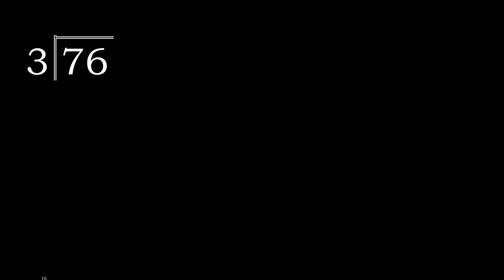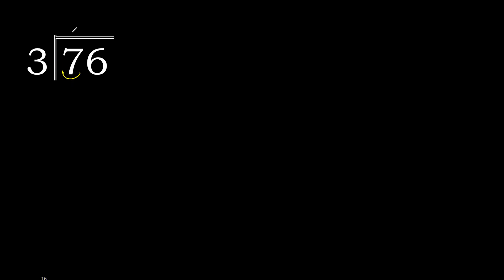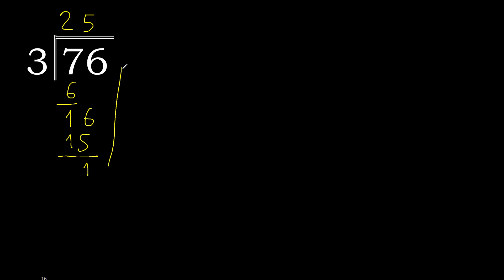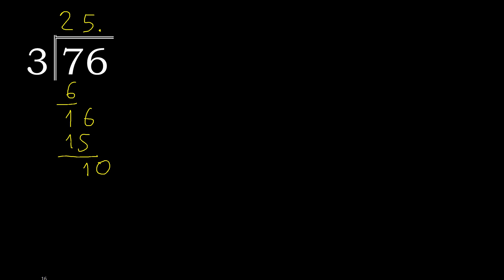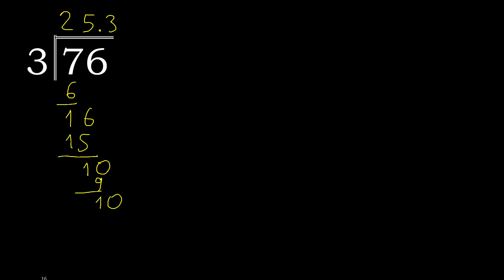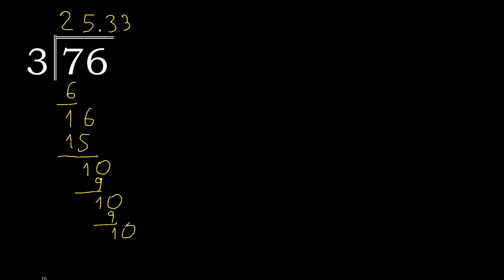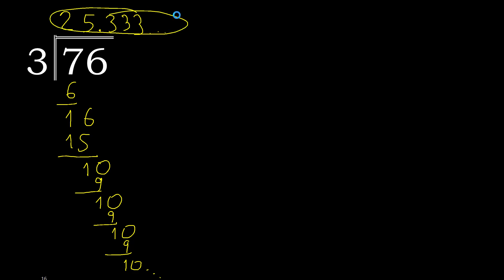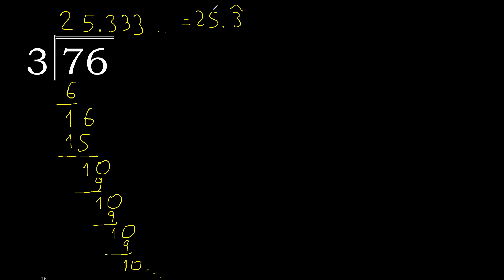Divide 76 by 3 , decimal result . Division with 1 Digit Divisors . Long Division . How to do